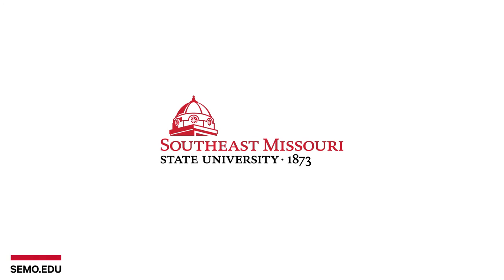Catapult - Terry Davis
Southeast student Terry Davis shares his experience with Catapult Creative House.